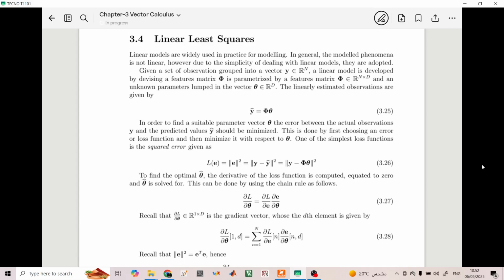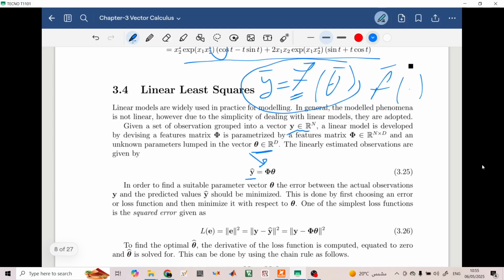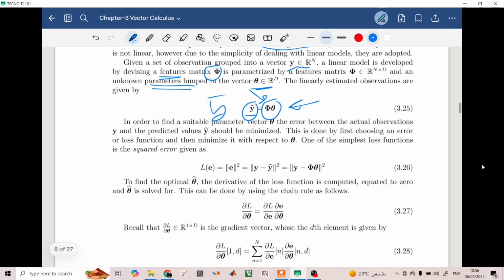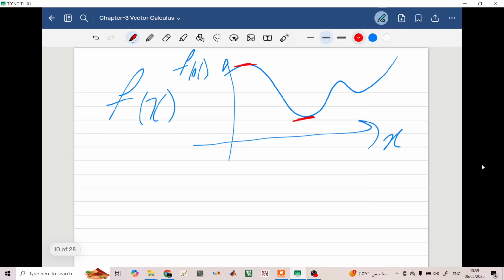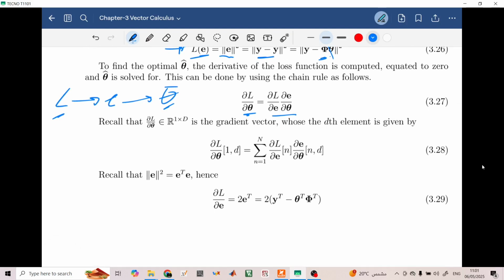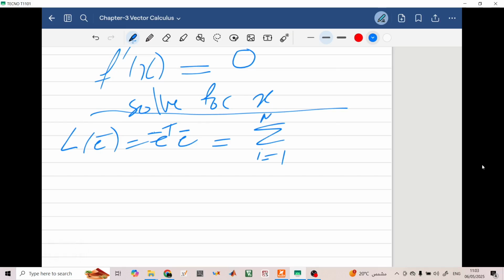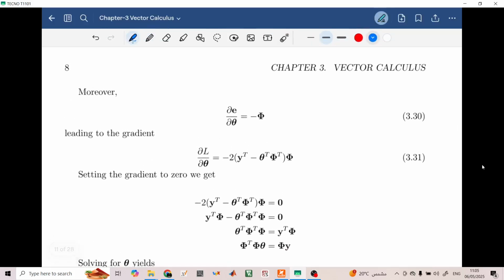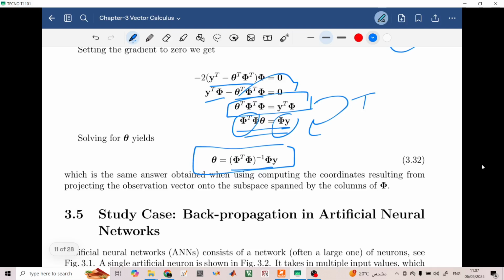Chapter 3: Vector Calculus- Part 3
Applications of vector calculus in linear least squares.